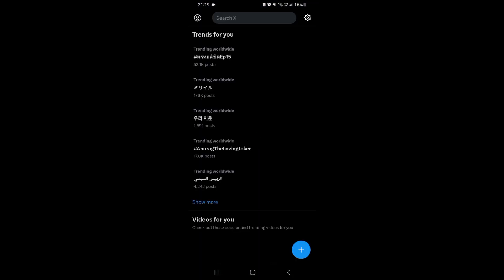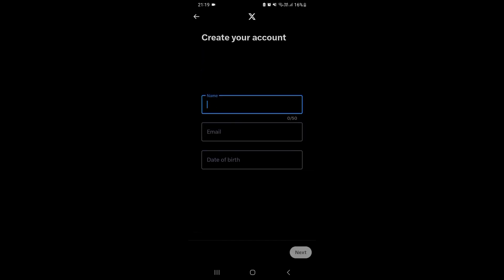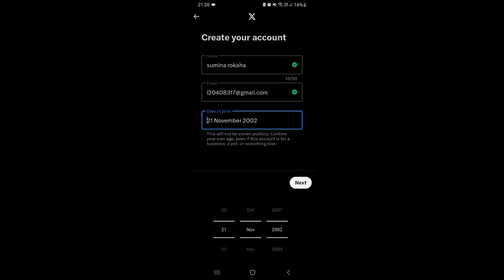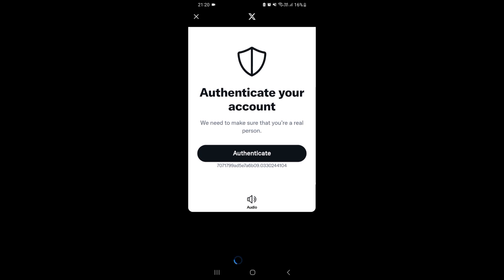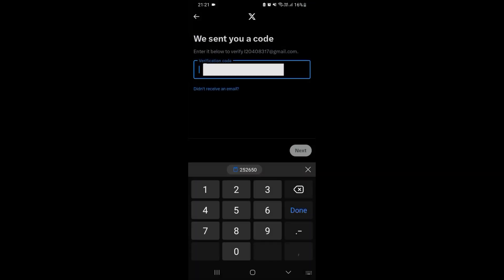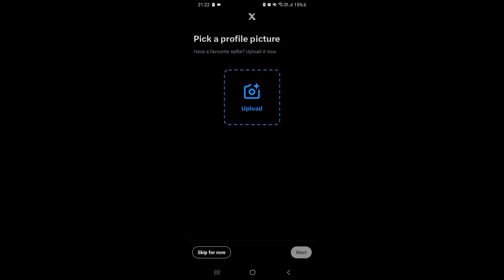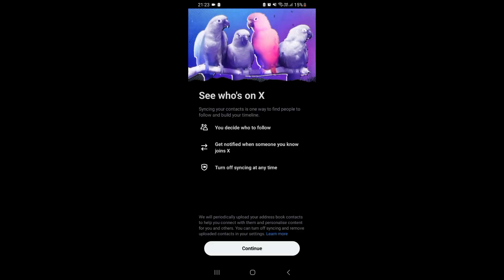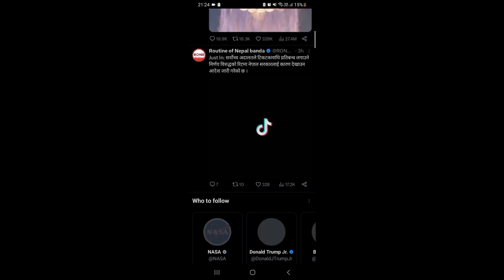How to Create Twitter Account | X Account Sign Up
Learn, How to Create Twitter or X Account.

In this comprehensive guide, we'll walk you through the process of creating a Twitter or X account, making it easy to connect with friends, family, and the world around you. Whether you're a social media novice or looking to expand your online presence, this tutorial is for you!